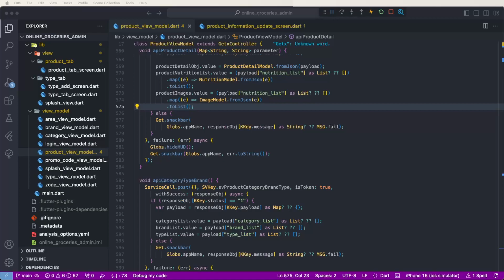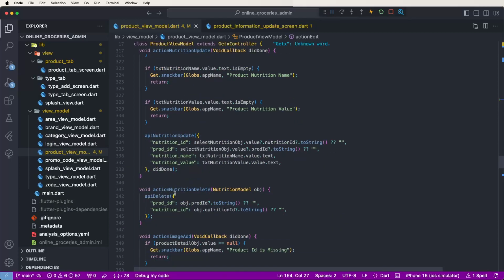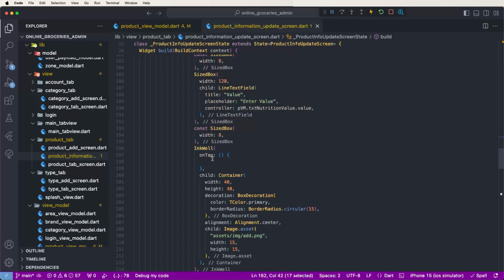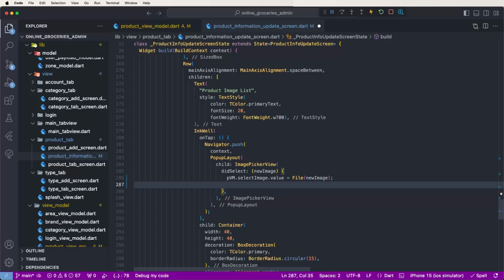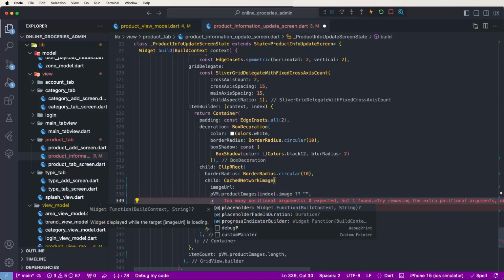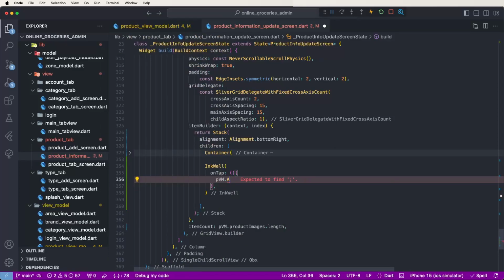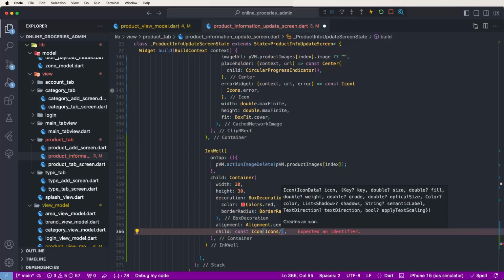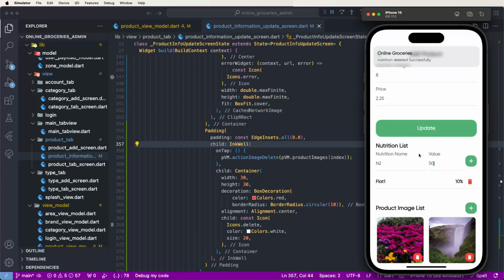Online Groceries Shop Admin App in Flutter with GetX - Product Nutrition & Image Add/Delete #18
Learn how to manage product nutrition information and images in an Online Groceries Shop Admin App using Flutter and GetX for state management. This comprehensive tutorial guides you through adding and deleting product nutrition details and images efficiently with a View Model. Perfect for developers aiming to build a robust admin application.

📝 Highlights:

- Project Setup: Configuring Flutter and GetX for state management.
- View Model Creation: Building a View Model for handling product nutrition and images.
- UI Design: Designing intuitive screens for adding and deleting product nutrition info and images.
- State Management: Implementing GetX for seamless state management.
- API Integration: Integrating REST APIs to manage product nutrition details and images.
- Data Validation: Ensuring data integrity with effective validation techniques.
- Real-time Updates: Managing real-time data updates and UI changes.

🔍 What's Covered:

- Setting up Flutter environment with GetX.
- Creating a View Model for product nutrition and image management.
- Designing responsive UIs for adding and deleting nutrition details and images.
- Implementing efficient state management using GetX.
- Integrating REST APIs for backend communication.
- Validating user inputs for accurate data handling.
- Handling real-time updates and reflecting changes instantly.

🖥️ Features:
This tutorial is ideal for developers looking to enhance their Flutter skills and build a functional admin application for managing product information, including nutrition details and images, in an online groceries shop.